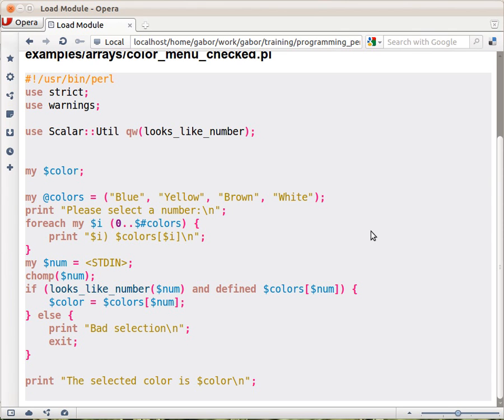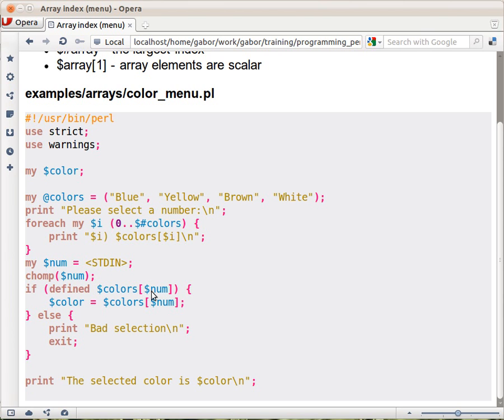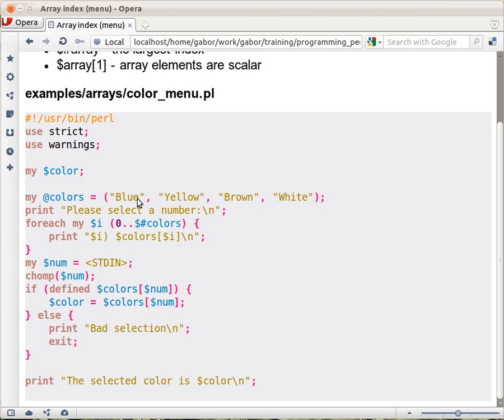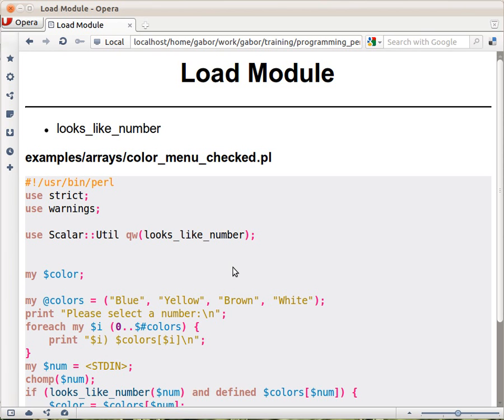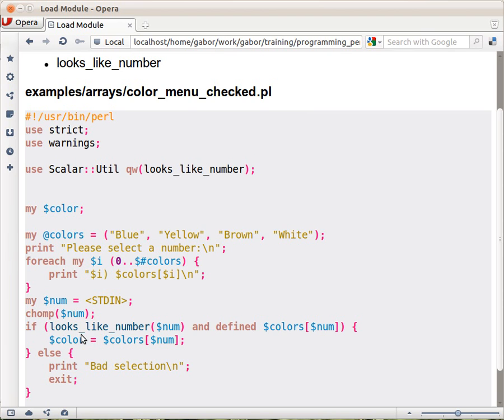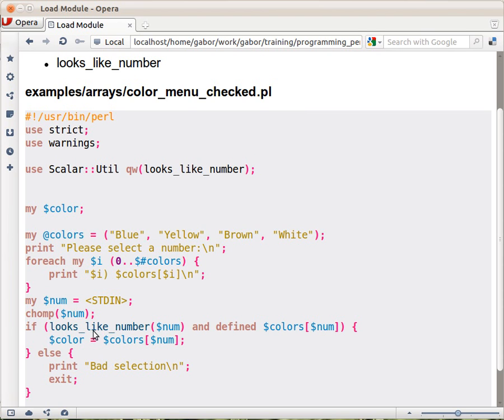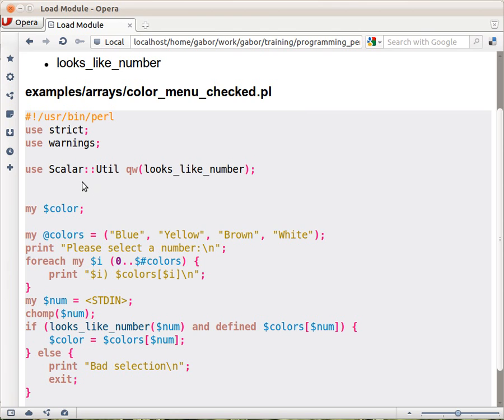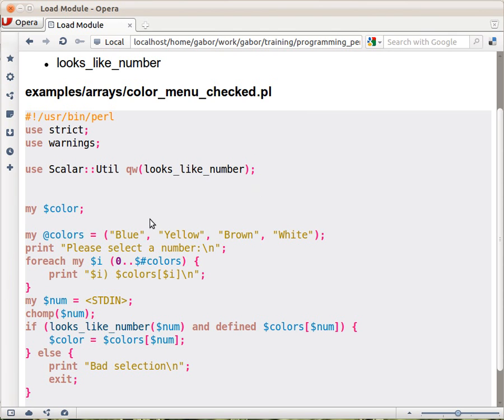Beginner Perl Maven tutorial 4.10 - Looks like number